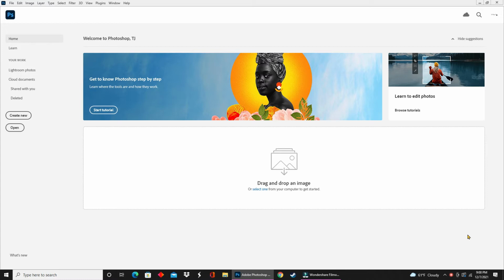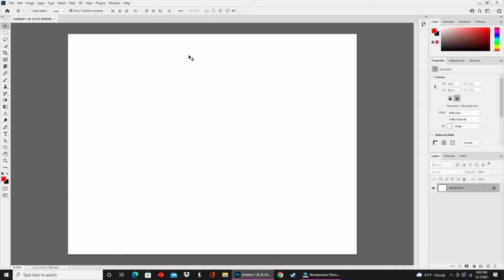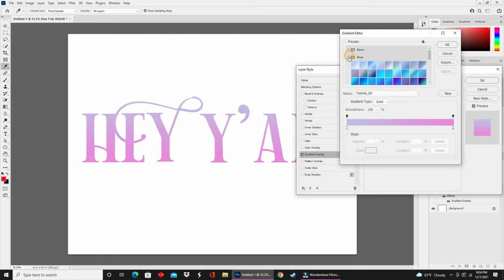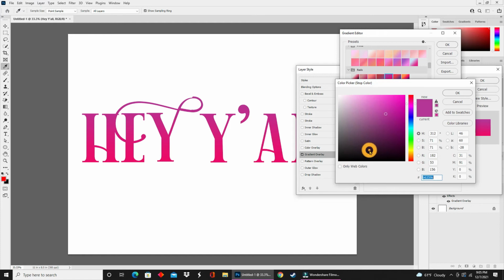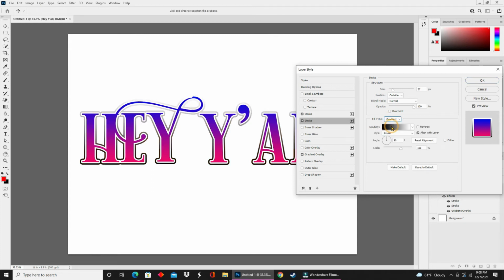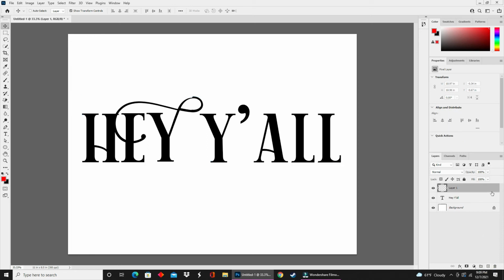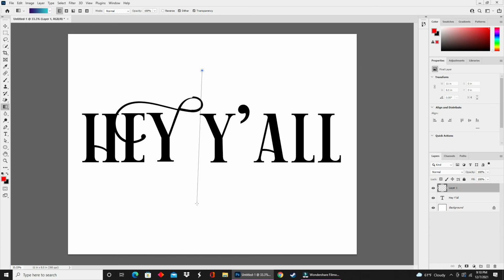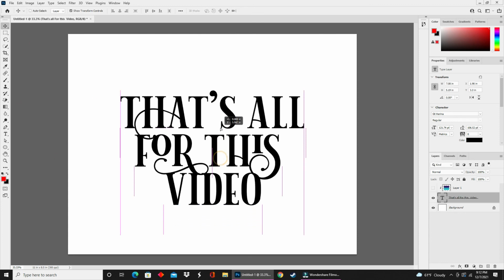How to Create Gradient Text | Photoshop | Beginner Friendly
💎👋Hey everybody! I'm TJ.
Today I am showing you a few ways to create Gradient Text using Photoshop. I am using Photoshop CC 2021; I have the Creative Cloud plan. However, only the Photography Plan($9.99/month) is truly needed. I hope you find this video helpful and easy to follow 😊.

Looking for some nice commercial use fonts?: ⬇️⬇️⬇️
Creative Fabrica

If you're interested in creating one for yourself, click the link for a $20 credit which gives you 2 months free of the paid version!! (I have the free version)  ⬇️⬇️⬇️

✨TECH INFORMATION✨

Editing Software Used:
⭐️KLIM Chroma Rechargeable Wireless Gaming Keyboard

EXTRA
⭐️PrettyGrafik Design

Artist- brillion.
Track Title- Aurora ft Monma, Tom Doolie